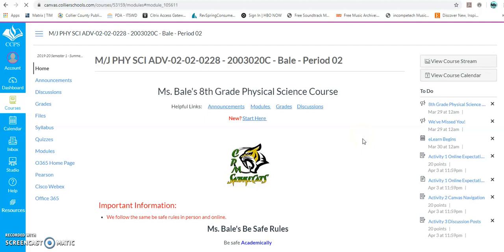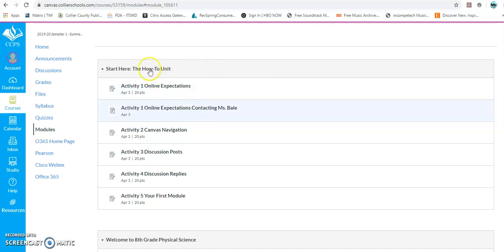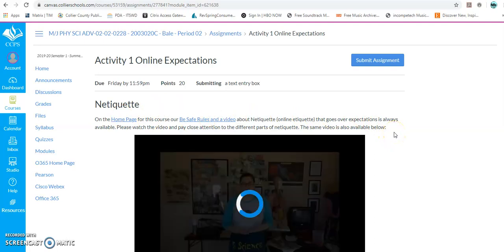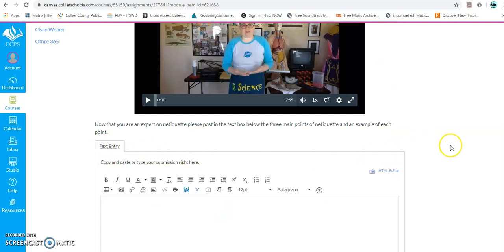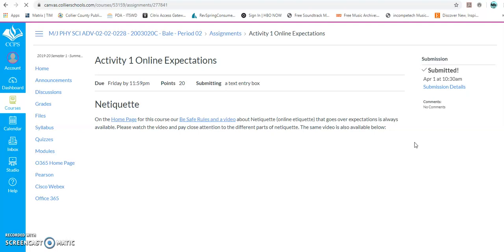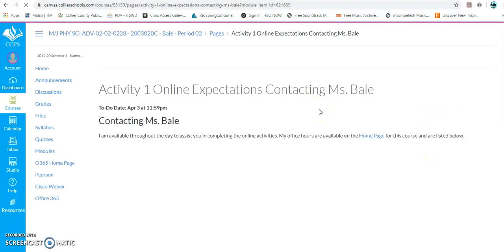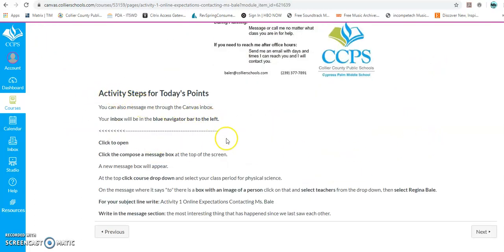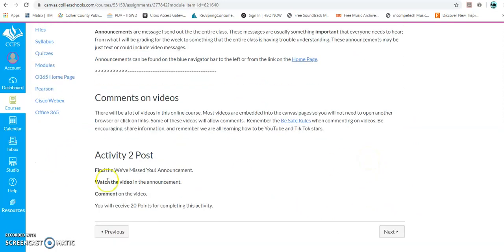Start Here How To Unit (For Students)